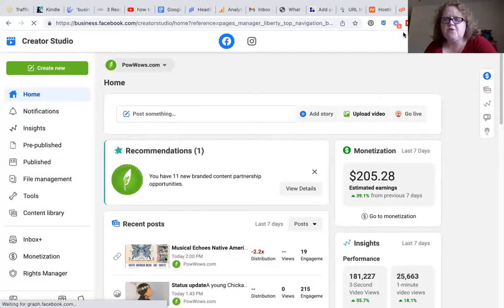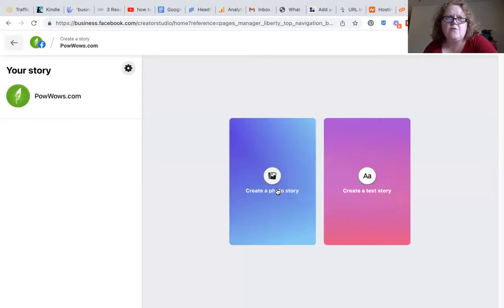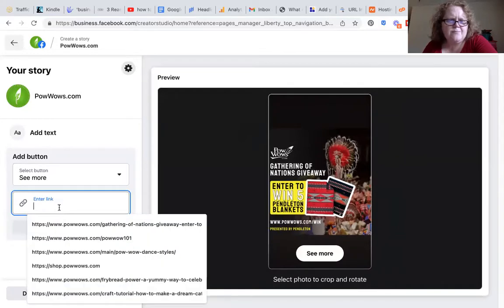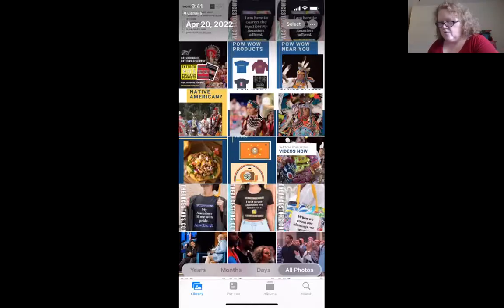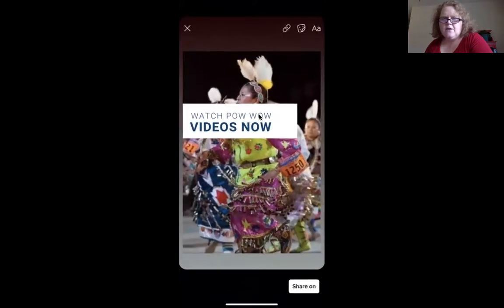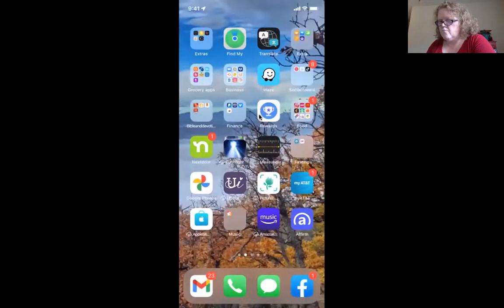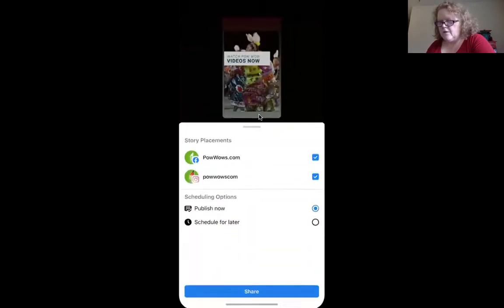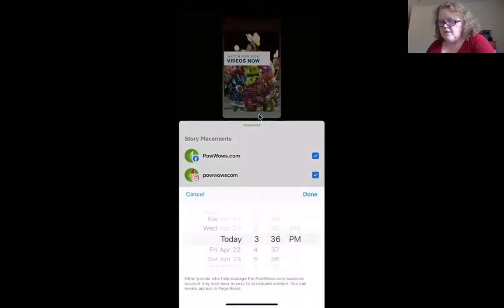How to schedule your Facebook and Instagram stories for increased sales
You can use Facebook and Instagram stories to increase sales or for your email marketing. You can now schedule your stories. Watch me step by step.

We have waited so long for them to allow us to schedule stories. So excited, and there are some tips to help you save time.